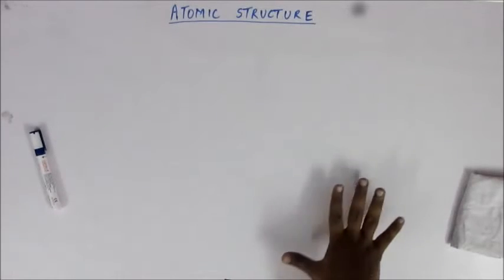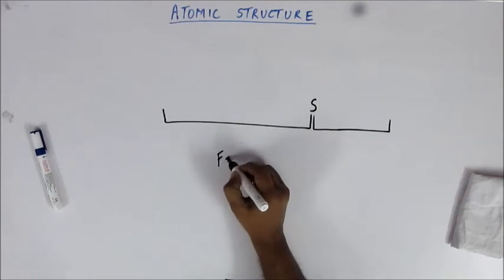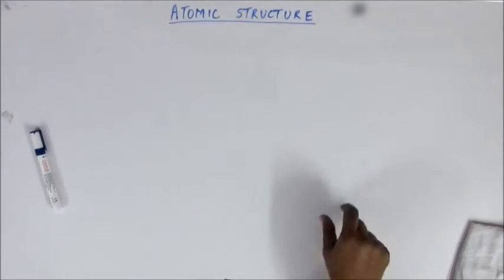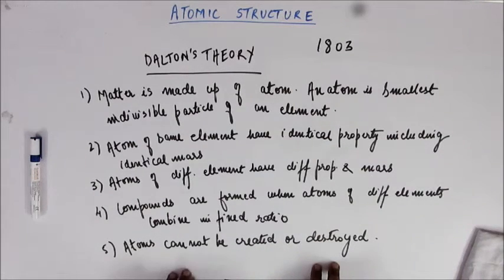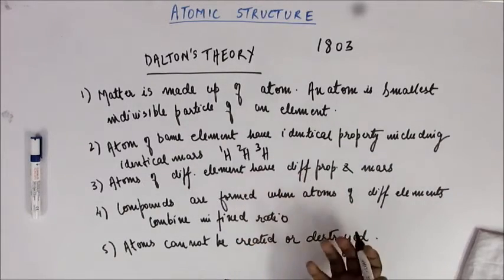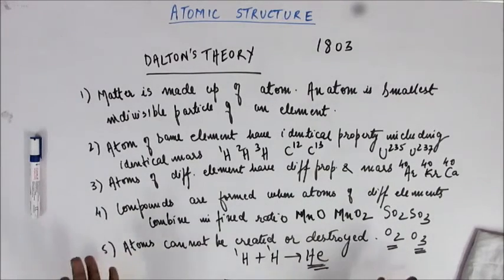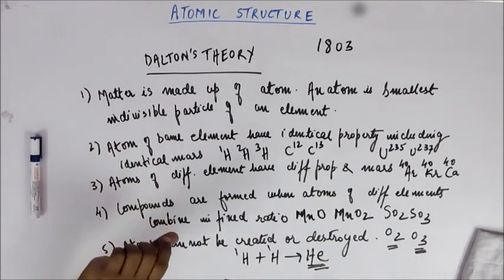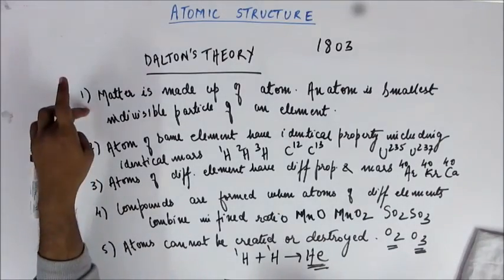Atomic Structure Lecture 1 - Dalton's theory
This is a lecture for understanding Atomic Structure Chapter of Physical Chemistry for preparing for JEE, BITS and other engineering exams. The lectures are taught by IITians themselves to help the aspirants. Collegepedia.in is uploading these lectures to help students learn in a better way. Visit collegepedia.in . We are on facebook and twitter as well.